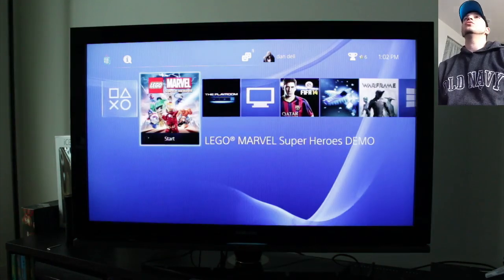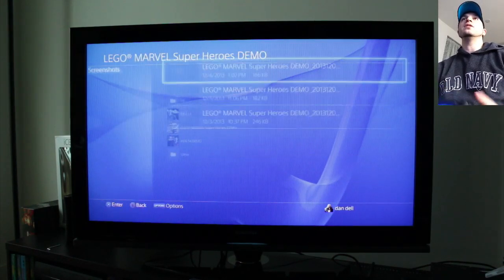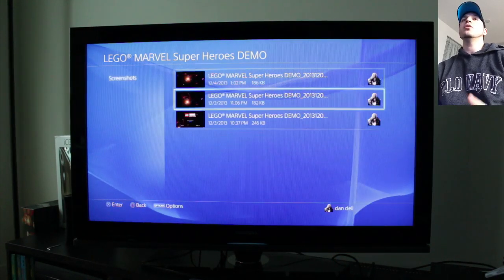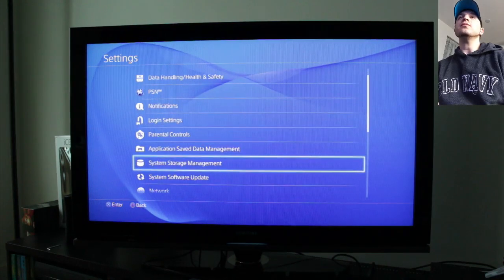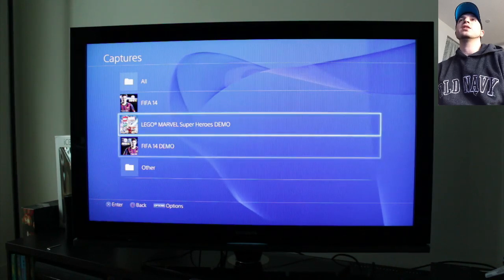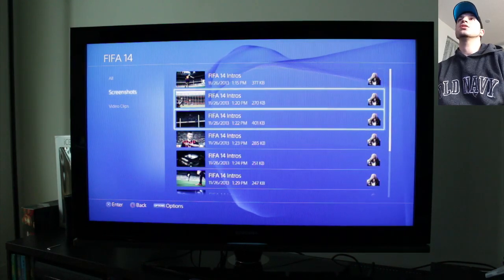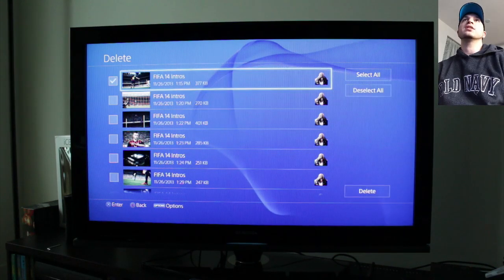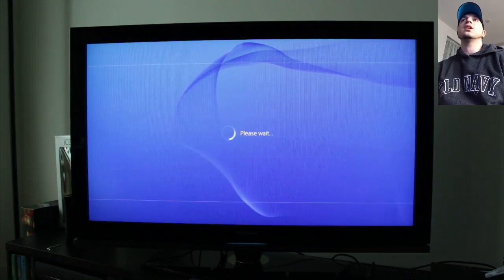How To Delete Video and Screenshots On The PS4 - PlayStation 4 Tips & Tricks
Quick tutorial on how to delete screenshots and video uploads on the PS4. It is a little tricky to find the setting so follow the steps in the video and you will be good to go.